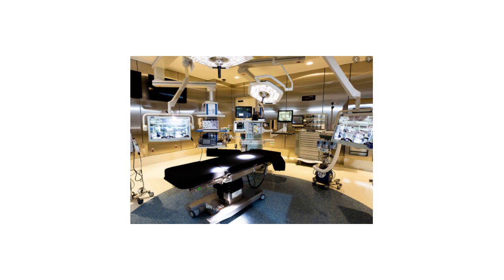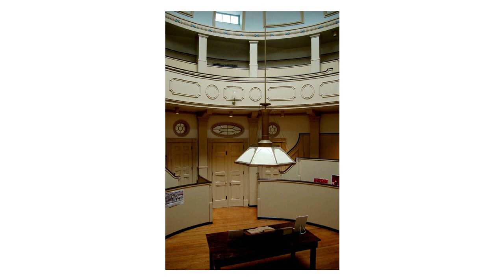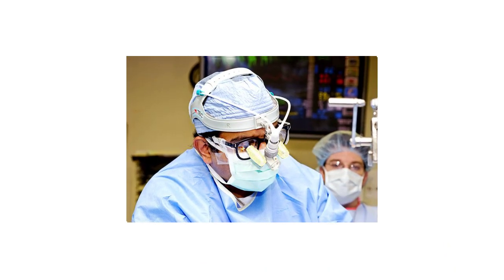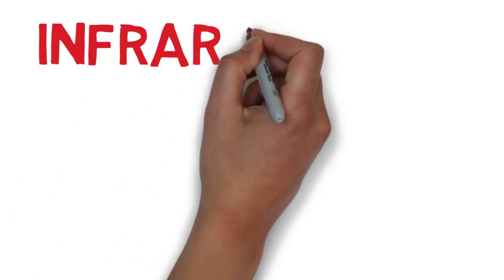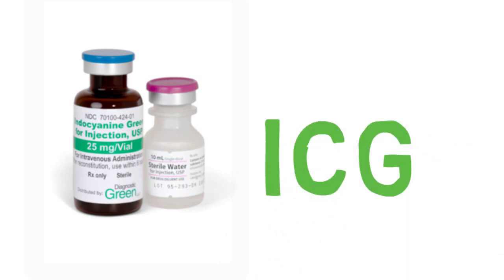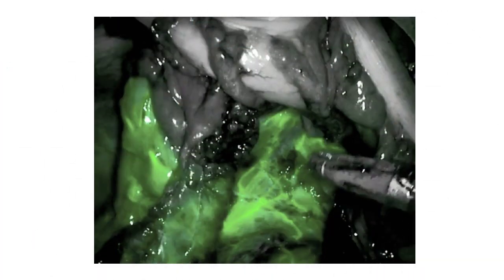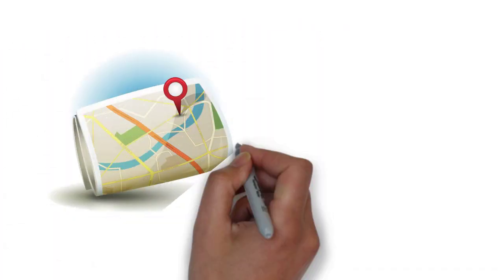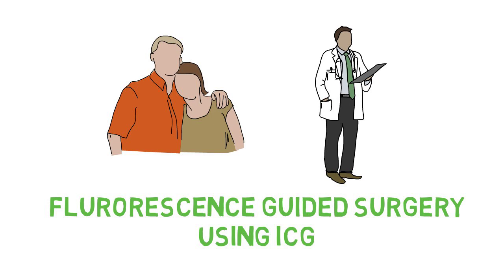Surgery Using Near Infrared Light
An easy to understand guide on how Indocyanine Green (ICG) is used in surgery and how it can improve outcomes and lower costs. If you or a loved one are facing surgery in the near future, fluorescence guided surgery may improve your surgery.

The technology that glows green and enables surgeons to see more.